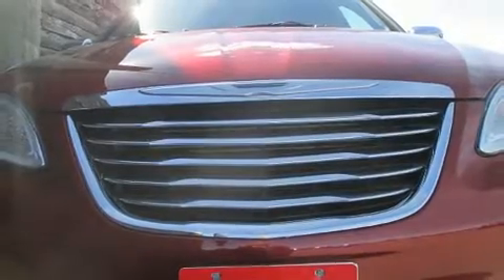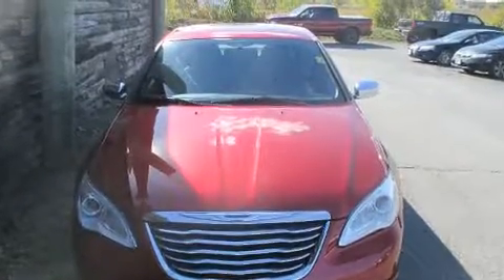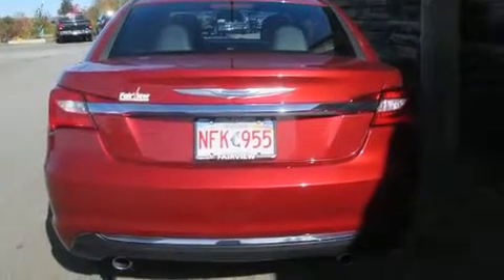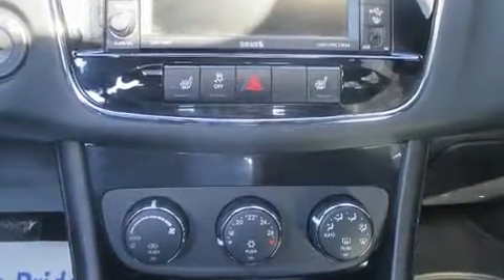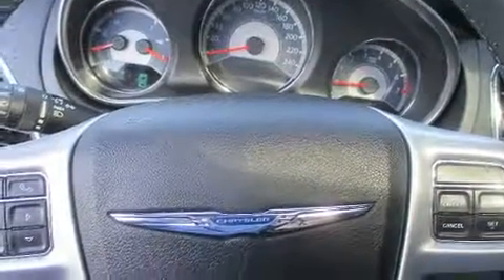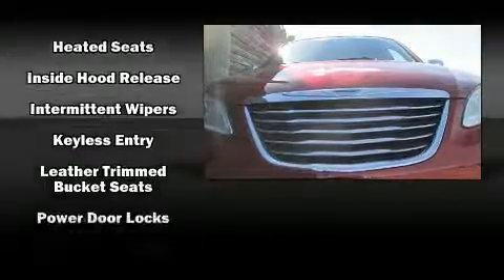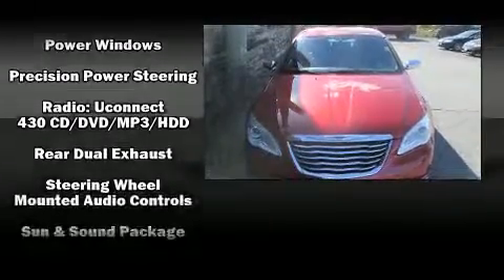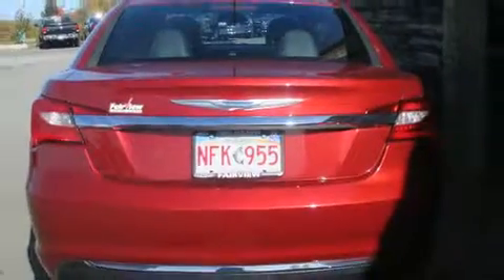2013 Chrysler 200 Limited in Fredericton, NB E3B5C8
Outstanding design defines the 2013 Chrysler 200. This 4 door, 5 passenger sedan just recently passed the 50,000 kilometer mark! Smooth gearshifts are achieved thanks to the refined 6 cylinder engine, and for added security, dynamic Stability Control supplements the drivetrain. All of the premium features expected of a Chrysler are offered, including: leather upholstery, a built-in garage door transmitter, heated seats, telescoping steering wheel, power door mirrors, remote keyless entry, and air conditioning. Chrysler ensures the safety and security of its passengers with equipment such as: head curtain airbags, front side impact airbags, traction control, anti-whiplash front head restraints, a panic alarm, and 4 wheel disc brakes with ABS. Brake assist technology provides extra pressure when applying the brakes. We know that you have high expectations, and we enjoy the challenge of meeting and exceeding them! Stop by our dealership or give us a call for more information.